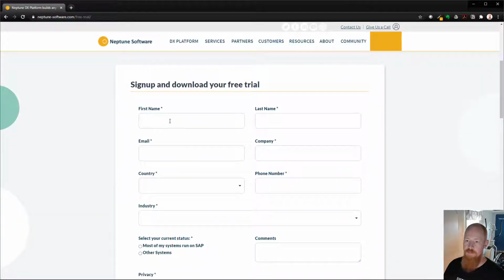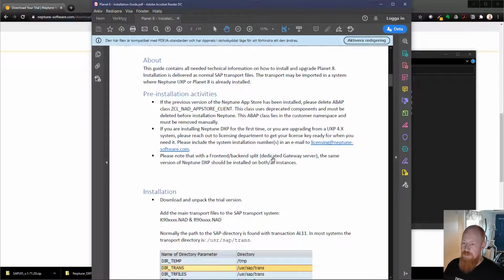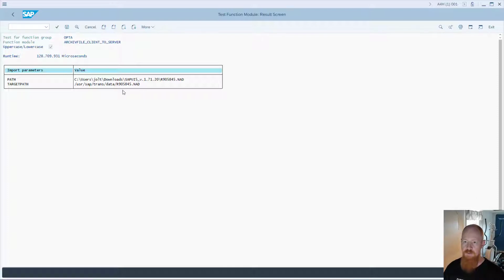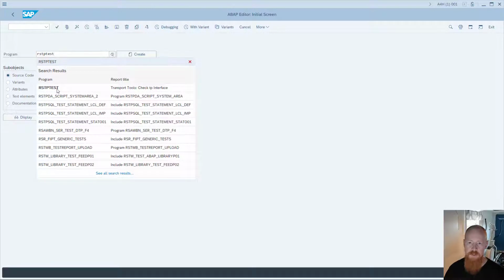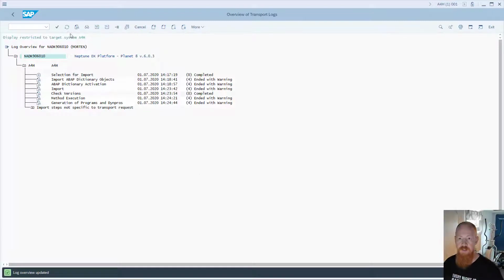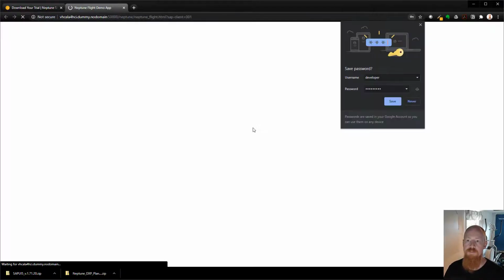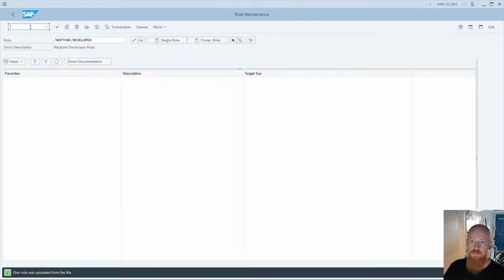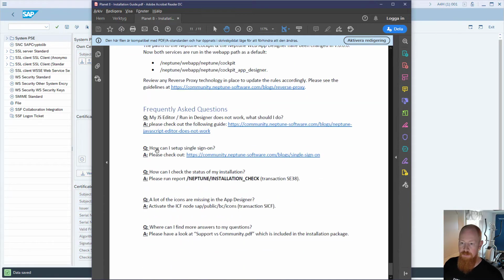Installing Neptune P8 on SAP CAL dev system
Installing Neptune Softwares DXP Planet 8 on a SAP Cloud Appliance Library development trial system.

Basically a sloppy walkthrough of downloading and following the installation guide to show that the "basis stuff" is not that dangerous for developers... :)